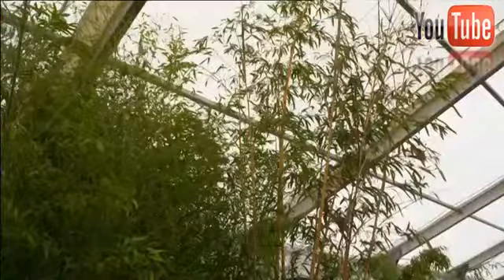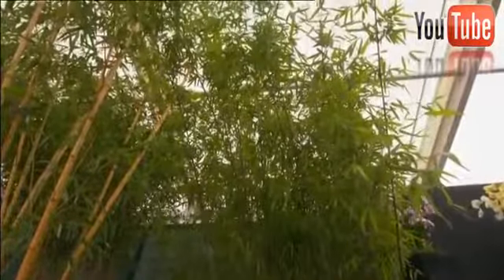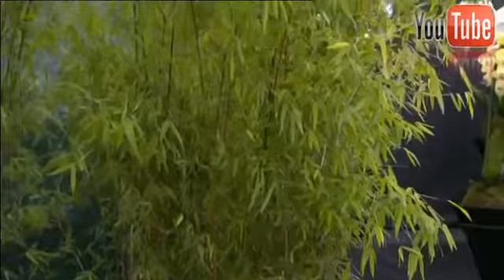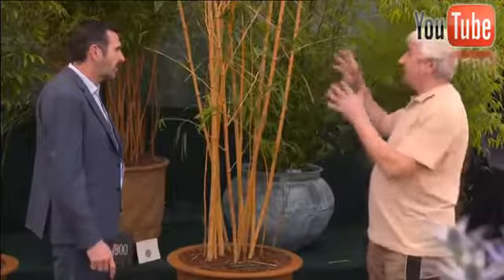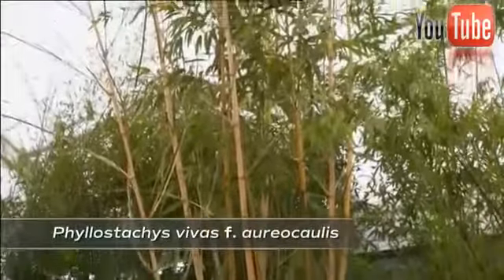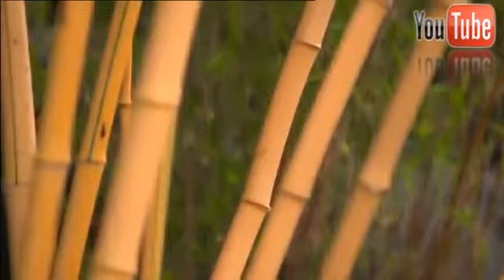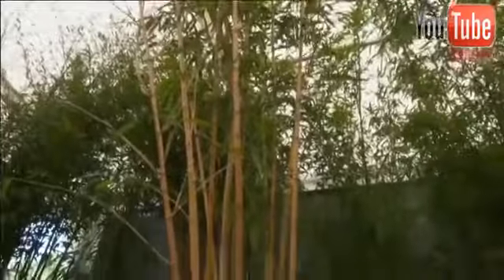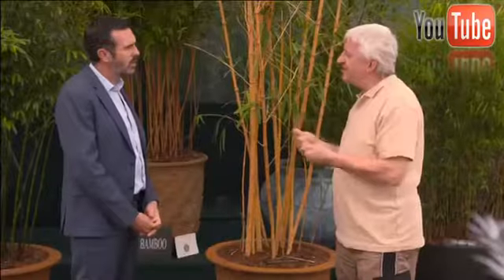Bowdens RHS Hampton Court Palace Garden Festival 2019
Tim Penrose talks bamboos with Adam Frost.